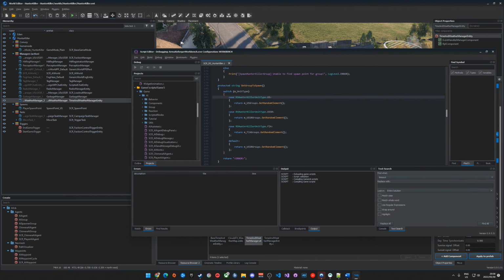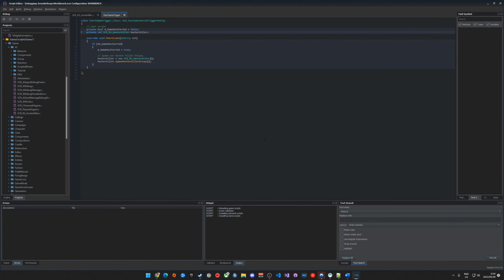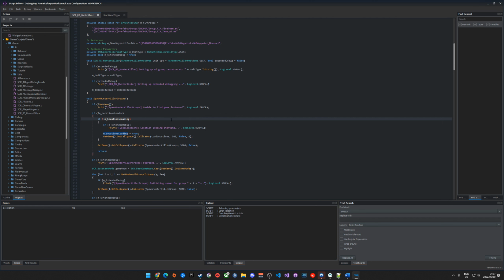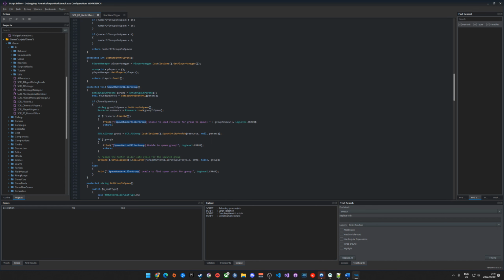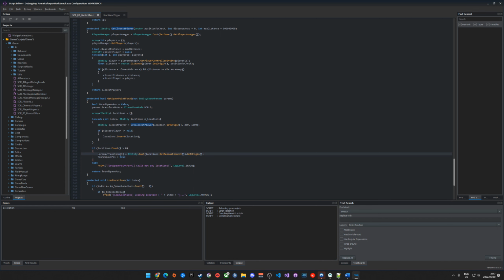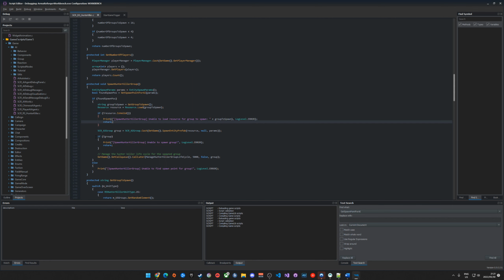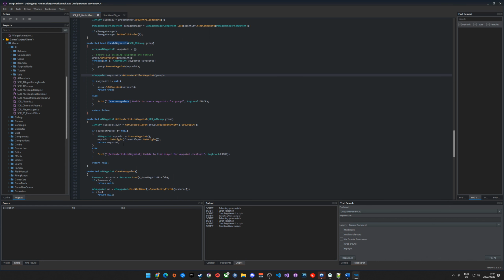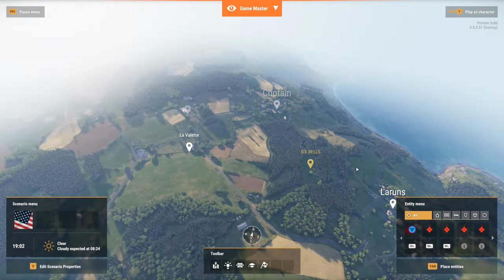Arma Reforger | Spawning AI via Script - Tutorial and Overview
So I imagine I'm a bit late to the party on this one but here's a [relatively] quick tutorial on how to Spawn AI via script in Arma Reforger for custom scenarios.